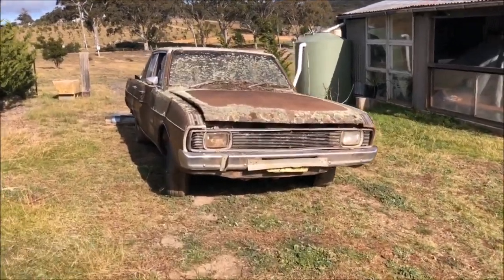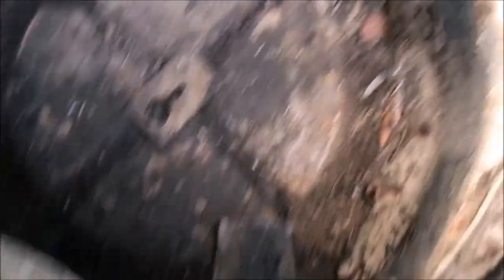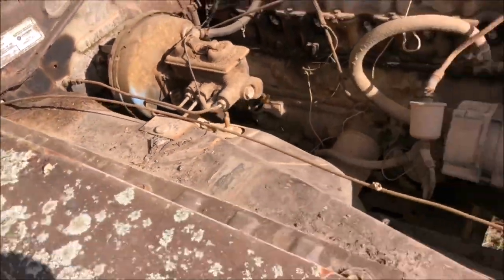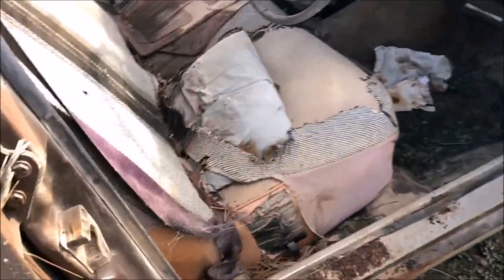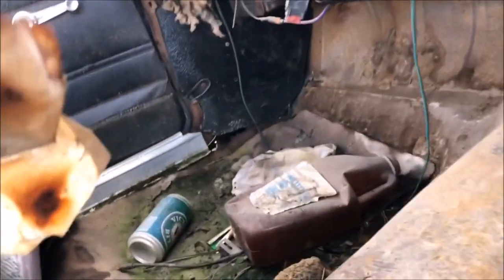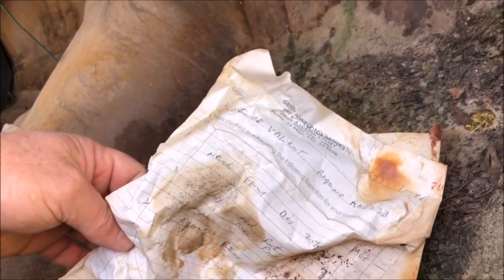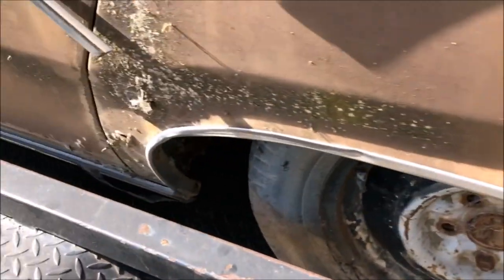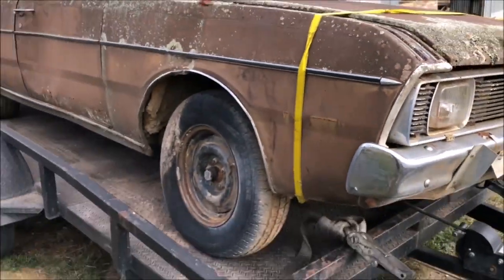Abandoned VG - Sad to see them like this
I drag home a sad old VG sedan.. it’s really sad to see how bad some of these old gems become.. It’ll live on in other cars though.. Great donor car for my hardtop 👌🏻

Thanks Brooklyn